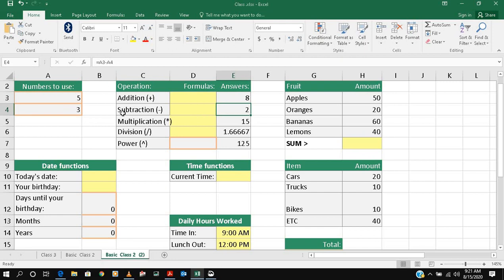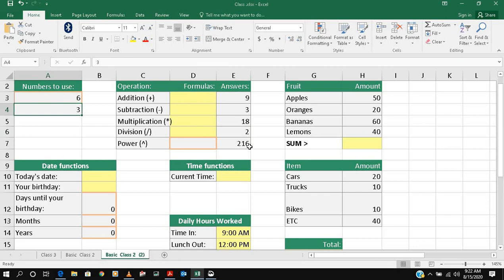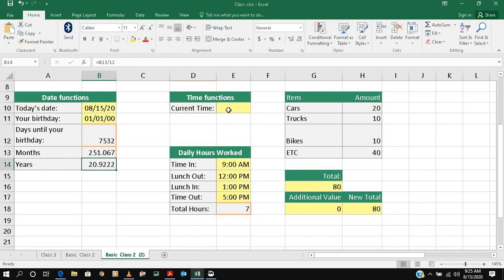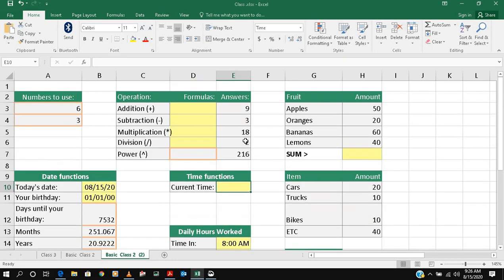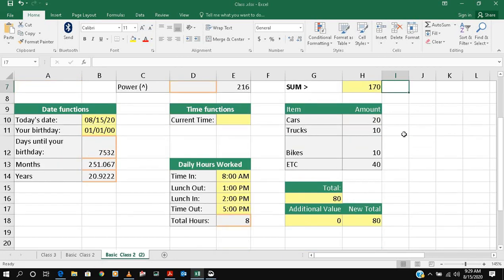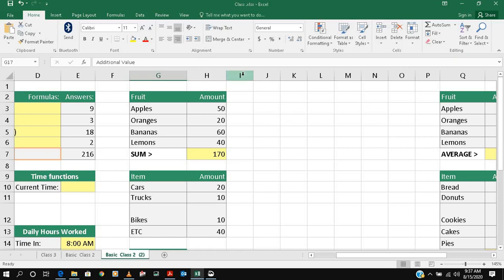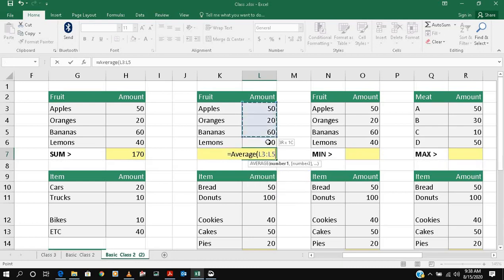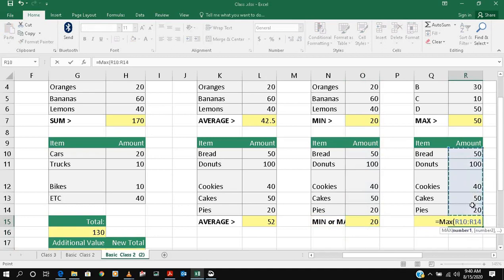Microsoft Excel In English Part-2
This is Video We discussed about function of Addition (+) , Subtraction (-) , Multiplication (*) Division (/) , Power (^)  and Also discuss about Formula and Function Time and Date , SUM , Average Minimum and Maximum.

Shortcut Commands.
Ctrl+ 1 – Format Cell
F2 – Edit Formula from Cell